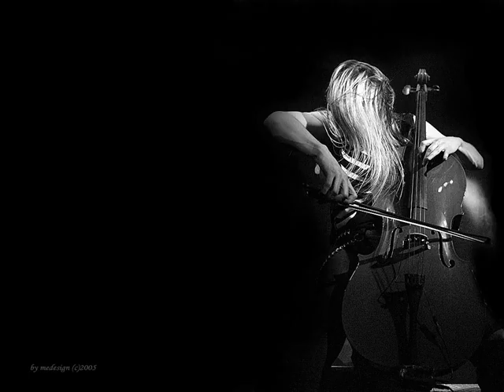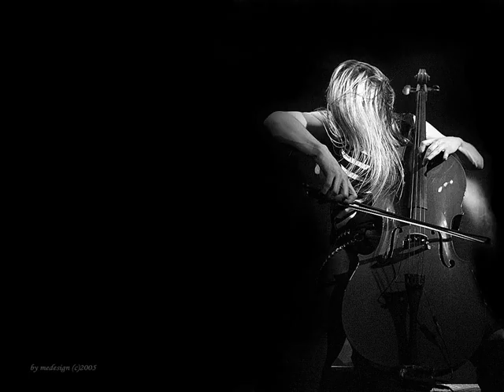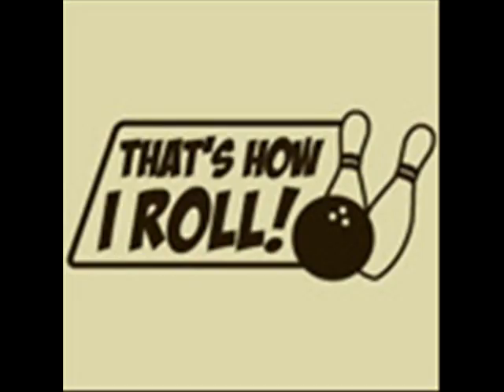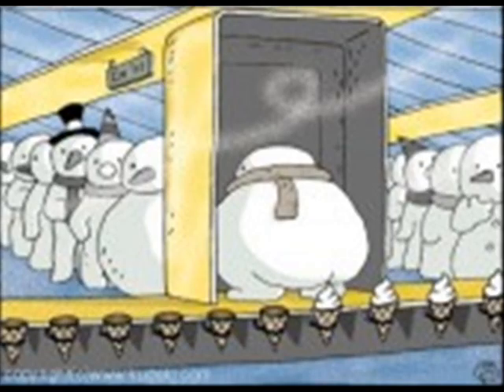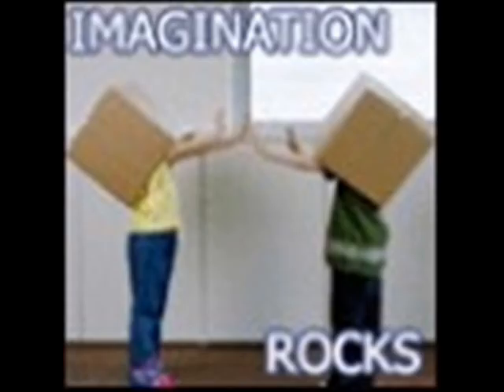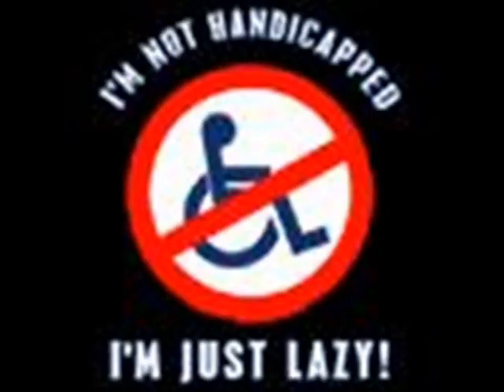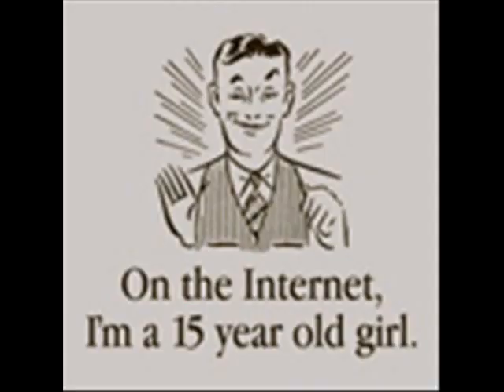Alone So Far - Old 97's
Don't ask about the random pictures... there is no reason behind them.